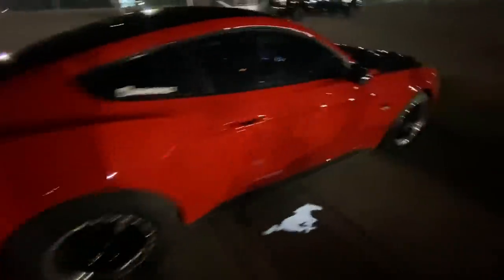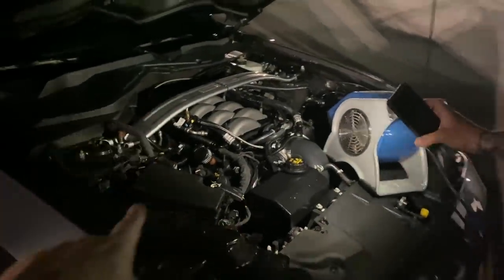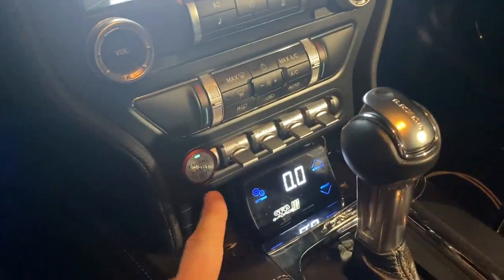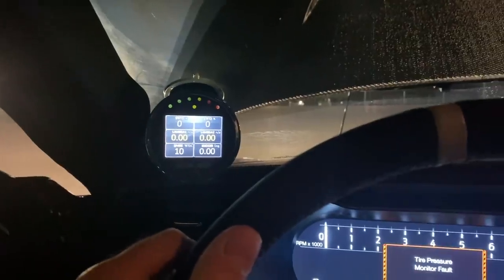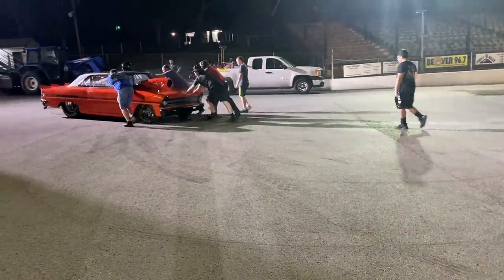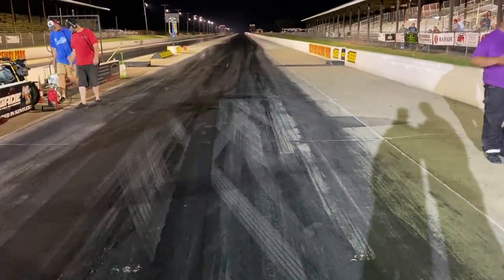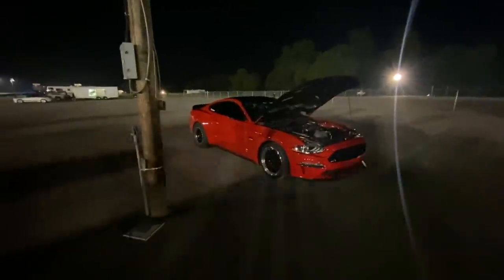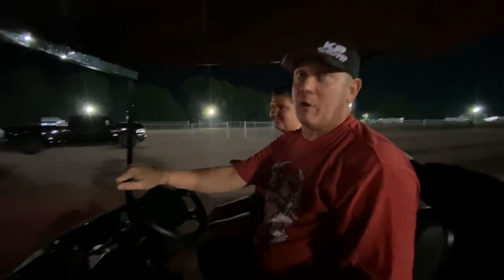TWIN TURBO Mustang GT BROKE Transmission and STILL RUNS 9,s